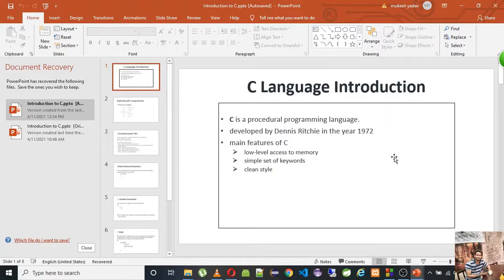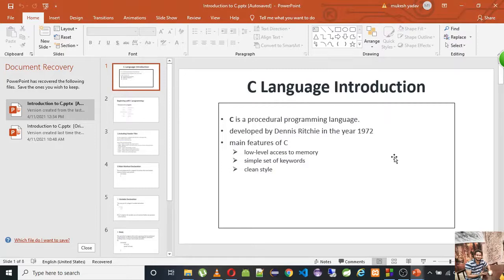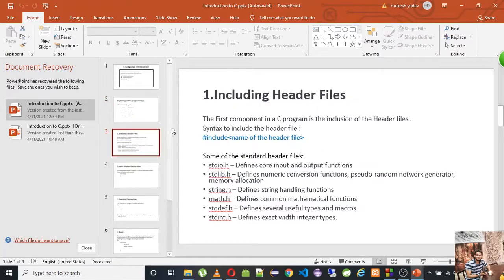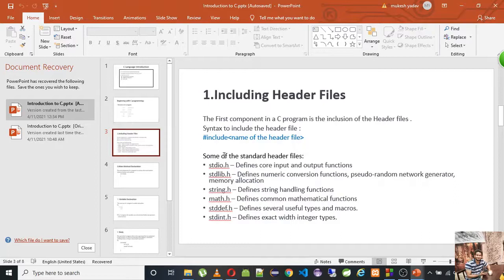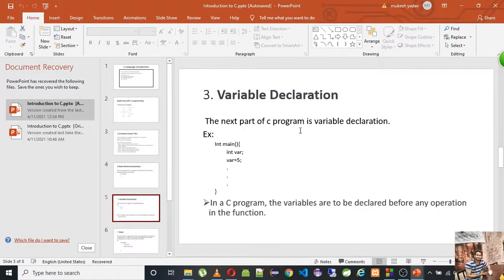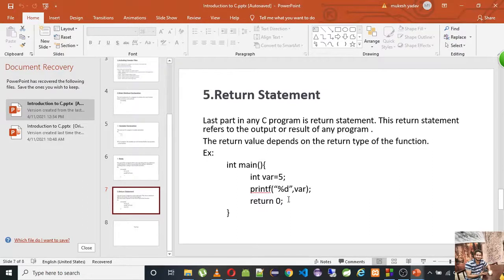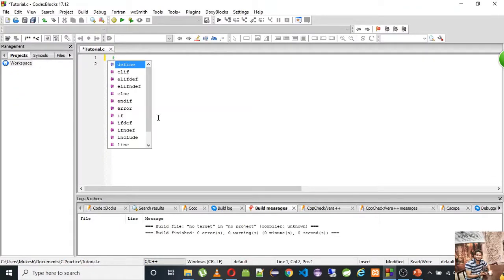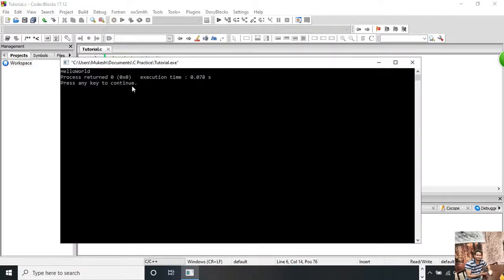Introduction to C programming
Introduction to C programming, Structure of a C program ,Hello World in C, First C program ,C program for beginners, Advance C program, Interview preparation in C